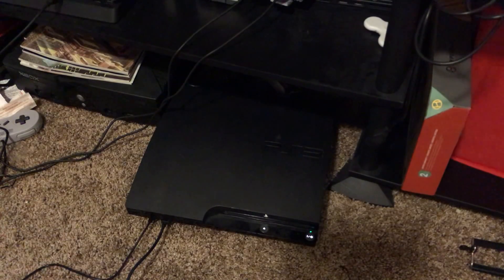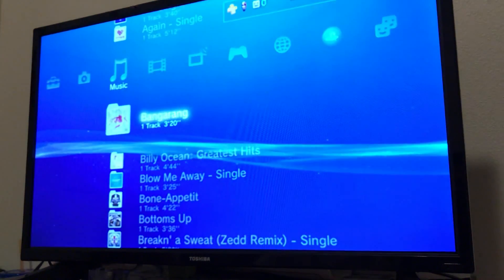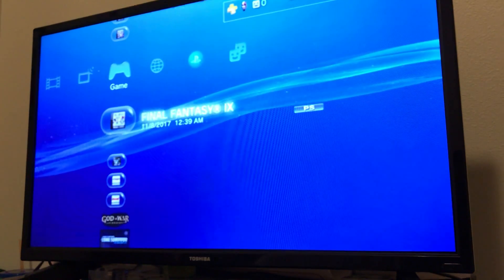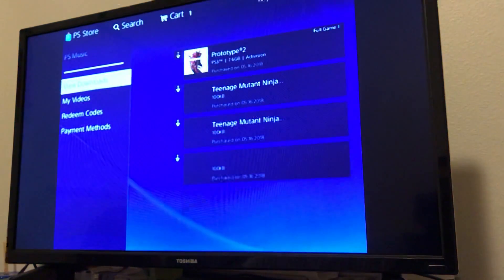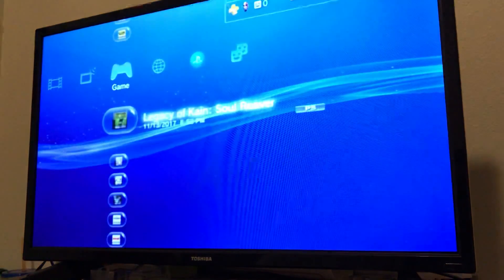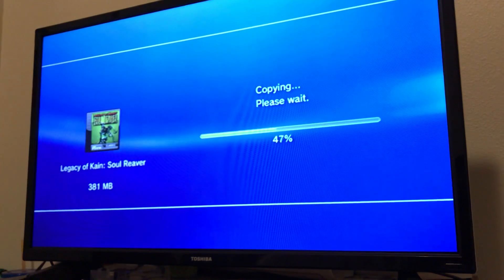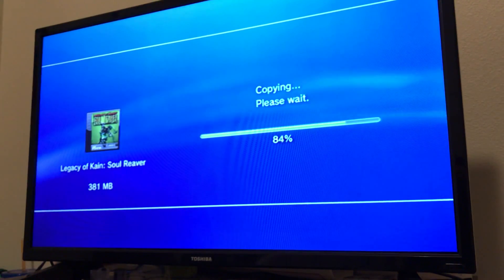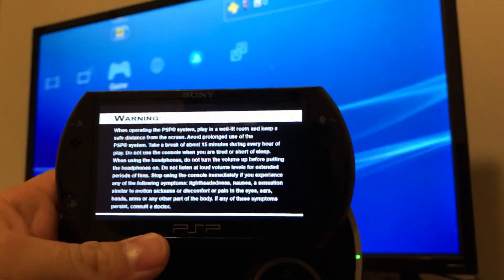PSPGO Game Download (Tutorial)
In this video I show you how to install psp/ps1 Games to your pspgo from your PS3